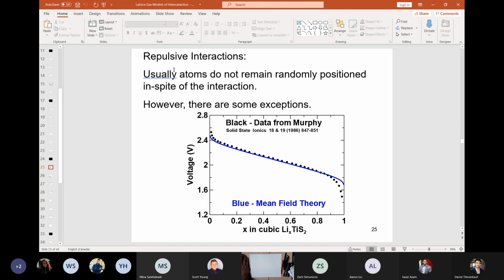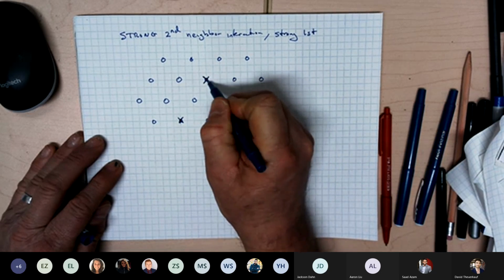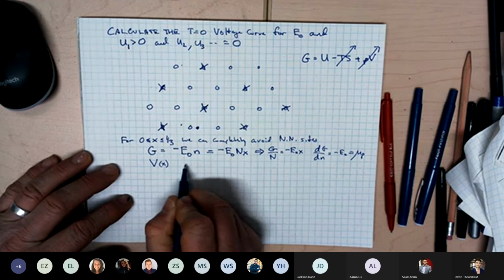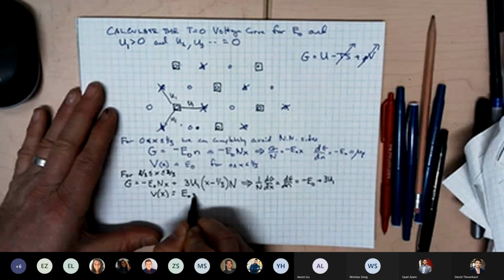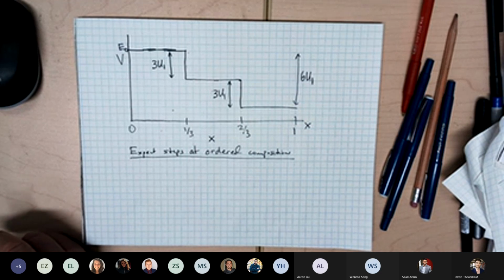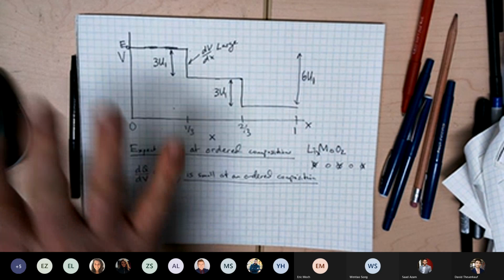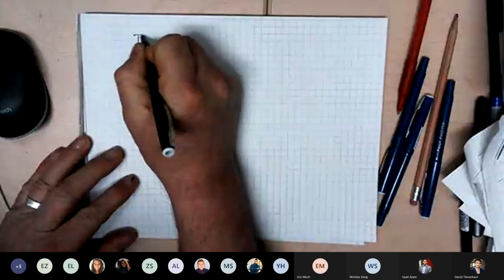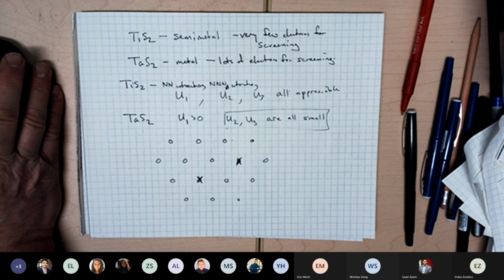9- 0127 -Lithium Ordering